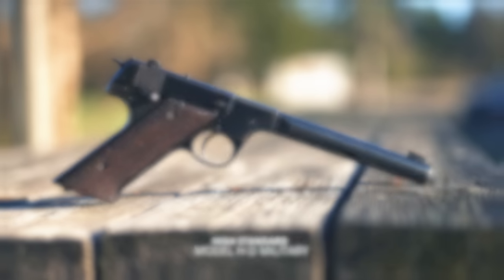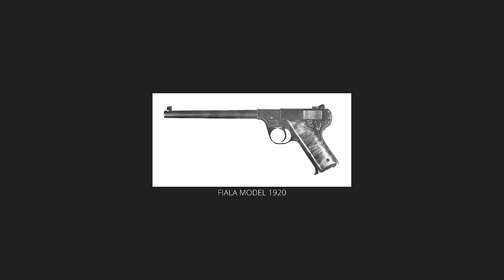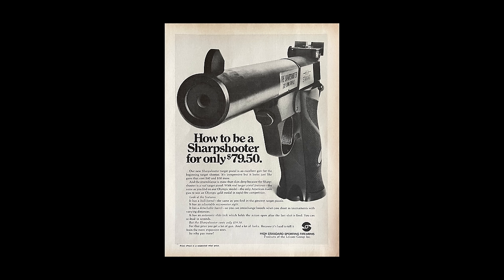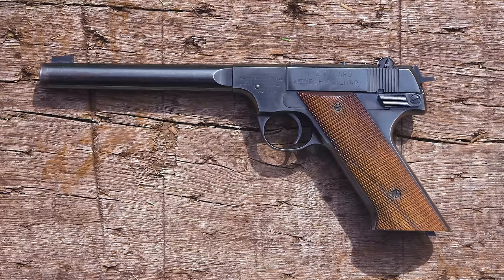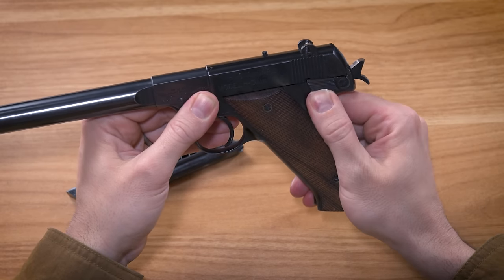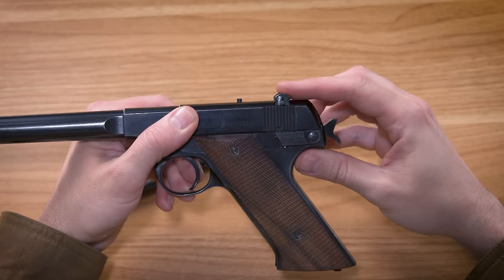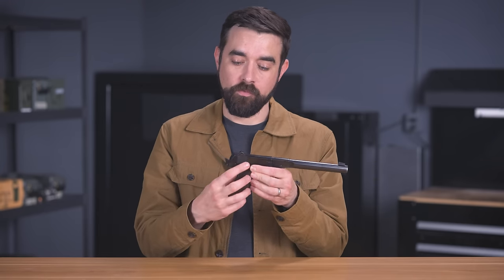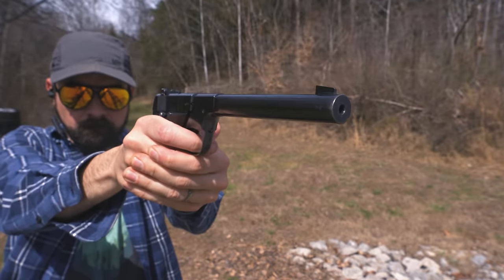High Standard Military H-D: An Heirloom Plinker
The High Standard H-D Military is a classic .22 LR target pistol with some interesting historical connections. And this particular High Standard has a little history of its own.

More High Standards!